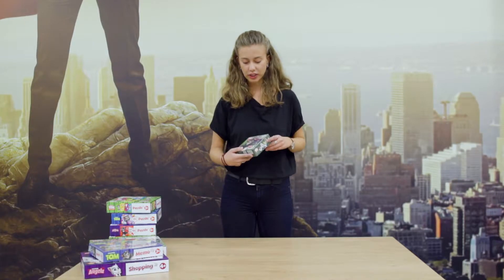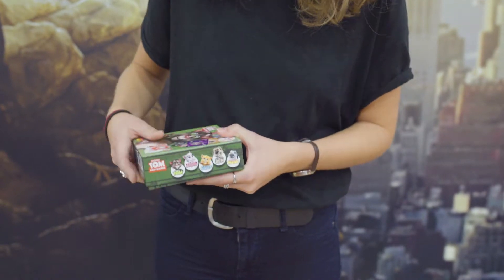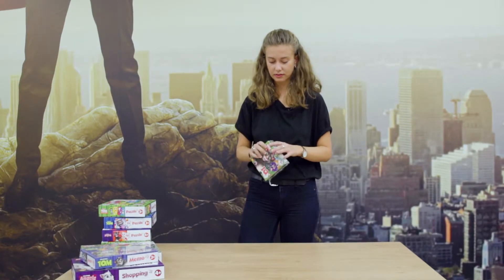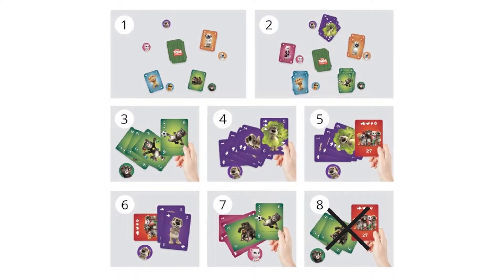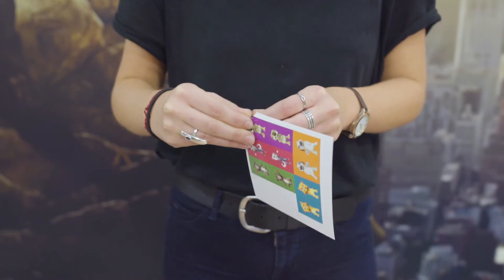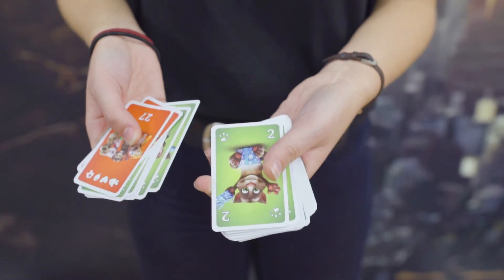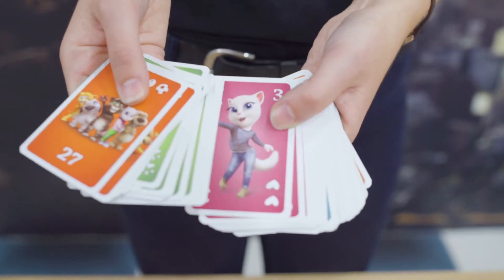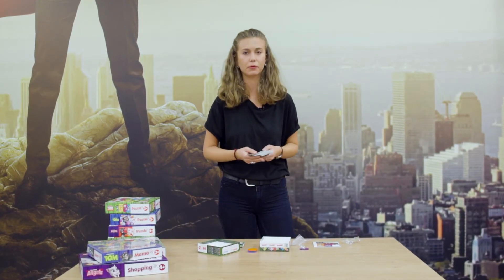Unboxing IQ Card Game | Talking Tom and Friends Tabletop Games